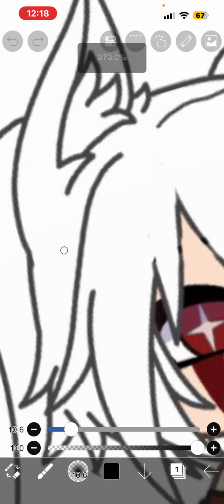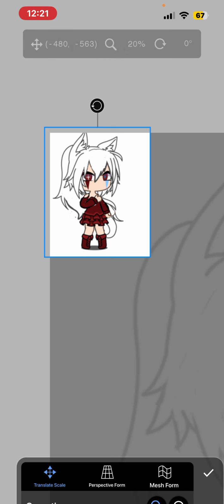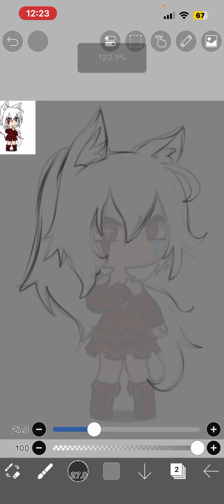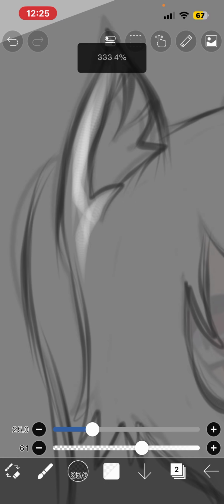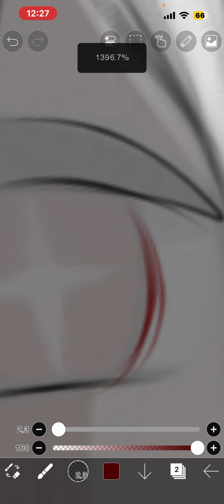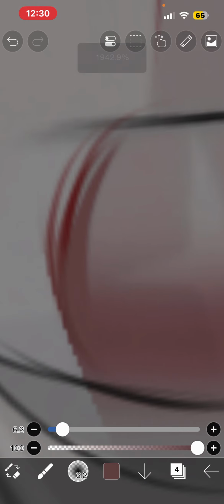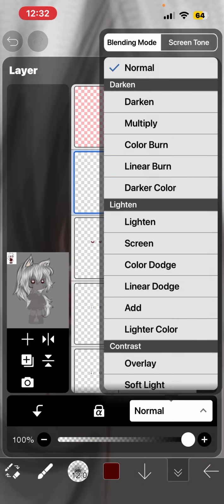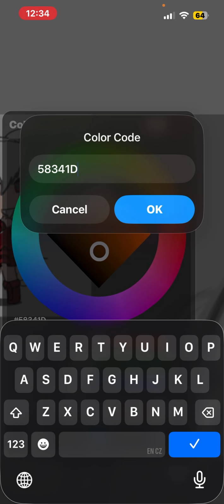IM SORRY FOR THE SQUEAKY VOICE STOP